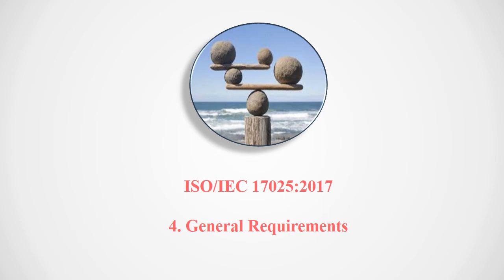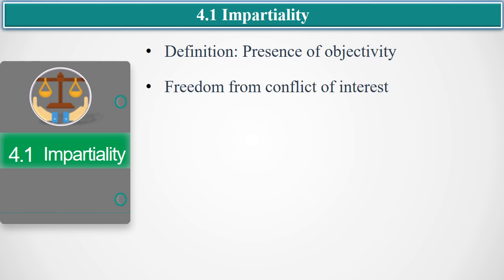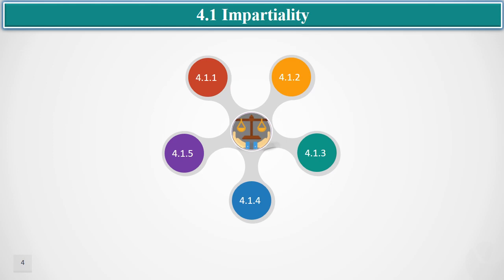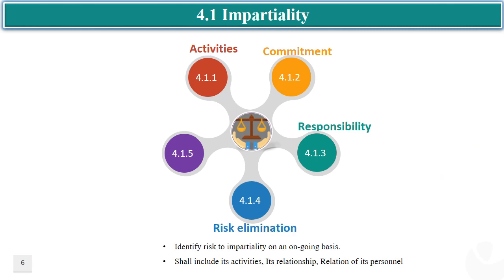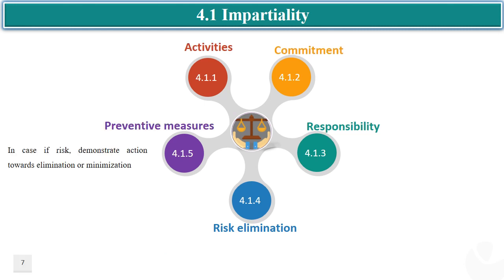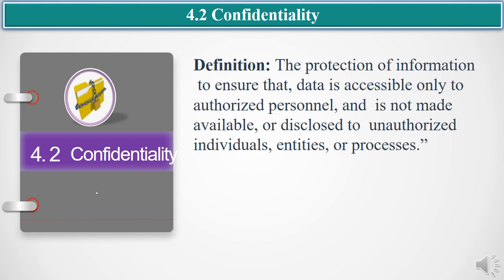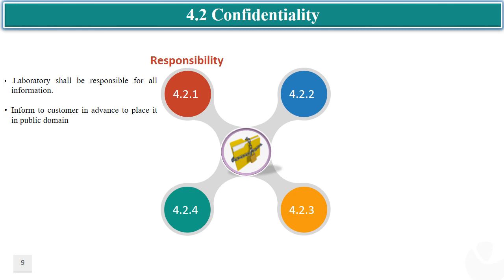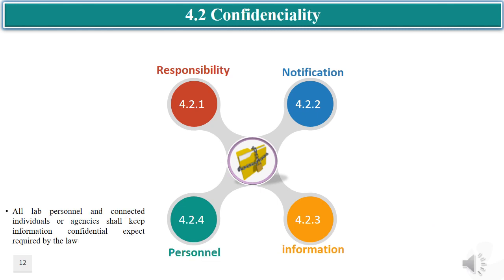impartiality and confidentiality -ISO/IEC 17025:2017, Clause 4